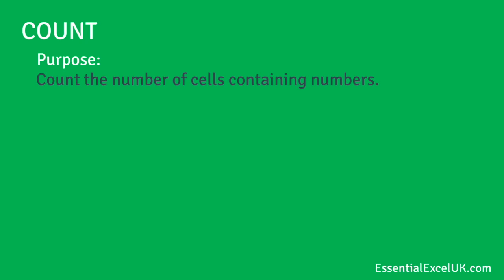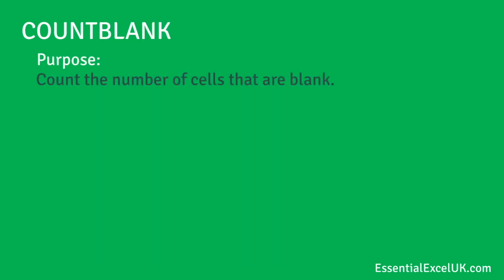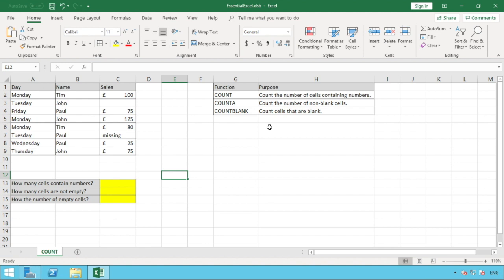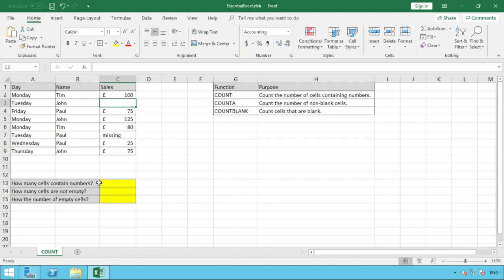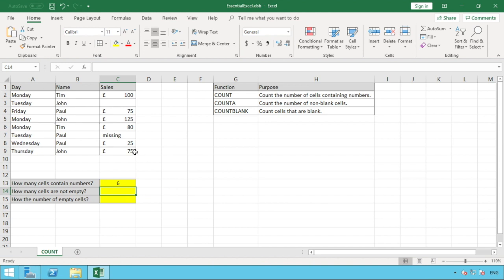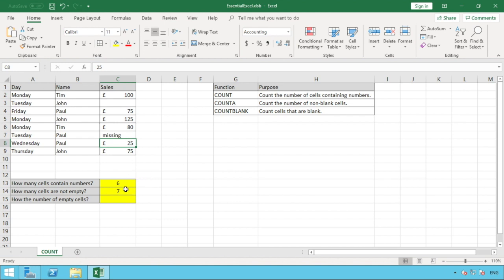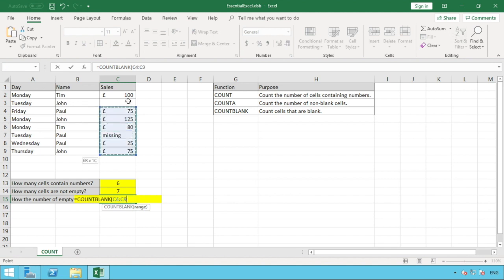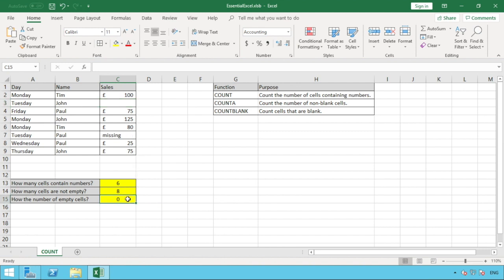How To... COUNT Formulas (Part 1)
This tutorial from Essential Excel walks you through three Excel COUNT Functions and explains how to use with an in application examples.